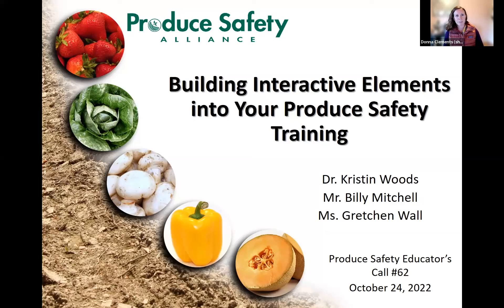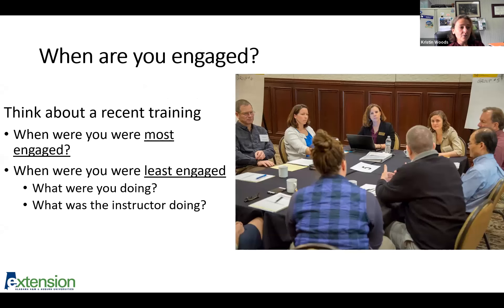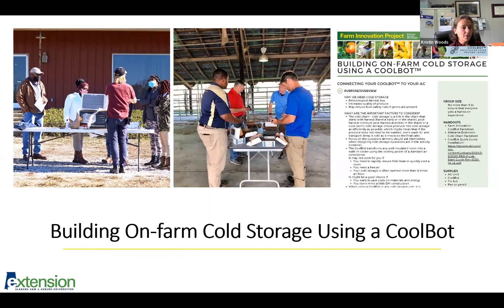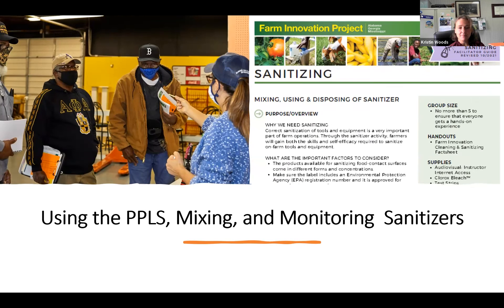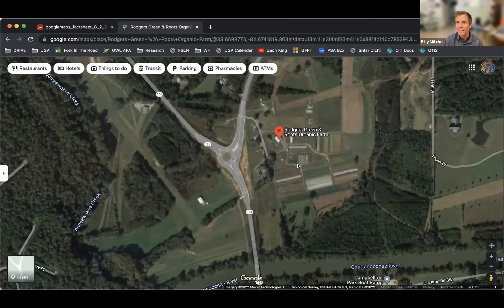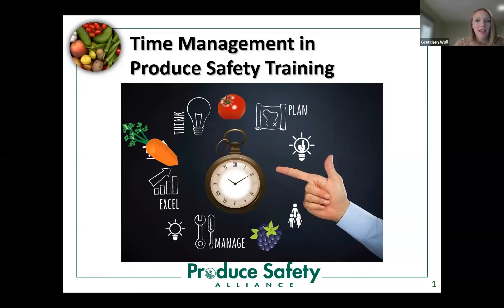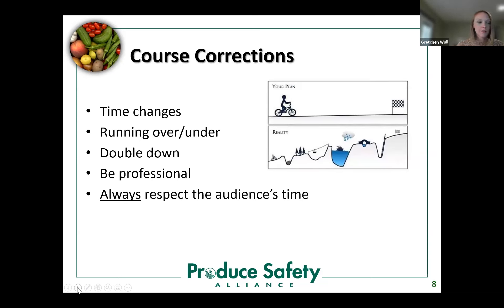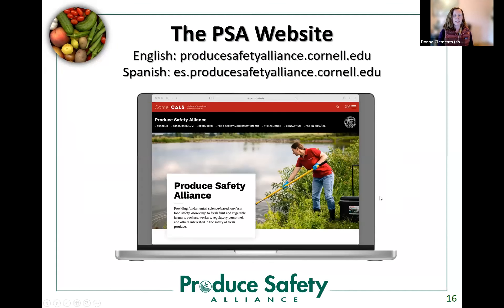PSA Educators call #62: Building Interactive Elements into Your Produce Safety Training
Trainers are encouraged to include hands-on activities and other sources of interaction to engage participants during remote and classroom-based food safety trainings. It can be difficult to find the ideal activity that meets learning objectives and fits into the training agenda. However, there are a growing number of resources being developed by the produce safety educator community to help facilitators more easily incorporate hands-on elements into training. During this webinar, Kristin Woods (Auburn University), Billy Mitchell (produce safety enthusiast), and Gretchen Wall (International Fresh Produce Association) highlighted new resources for trainers to help address those challenges. These resources include the Local Food Safety Collaborative Interactive Hands-On Training Guide and the Farm Innovation Project activities developed with funding from the USDA NIFA Food Safety Outreach Program. This engaging webinar included a demonstration of one of the new activities and a discussion of how you can properly manage time to make space for engagement during training.